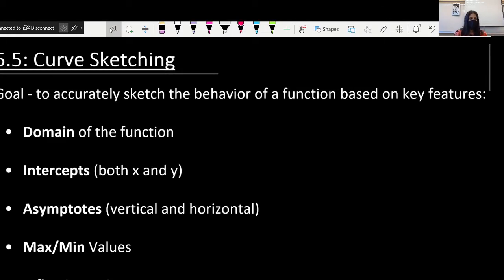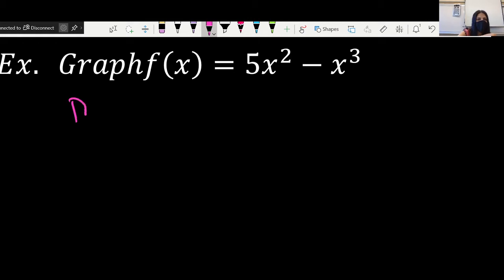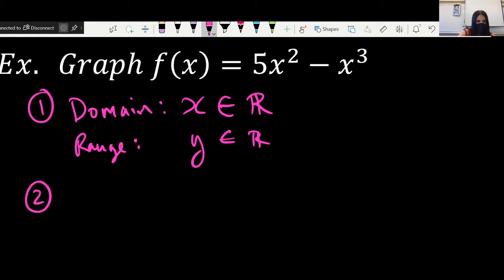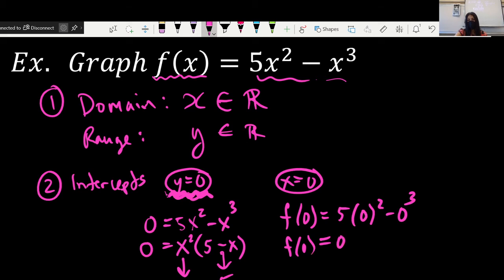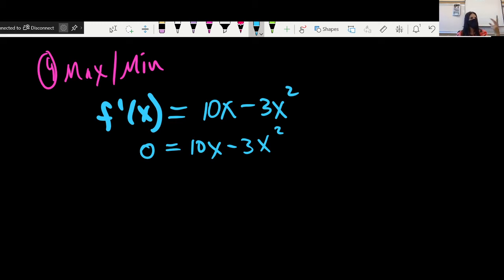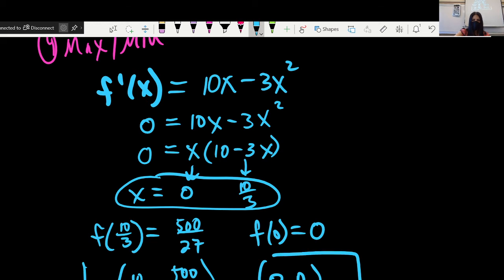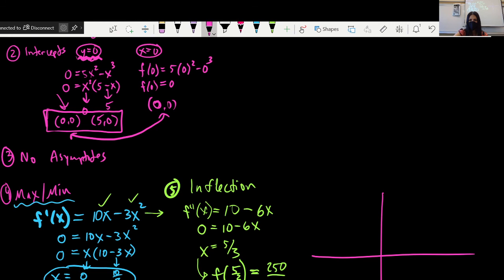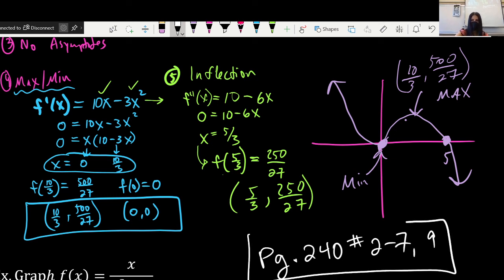Calculus 12 (5.5) Curve Sketching